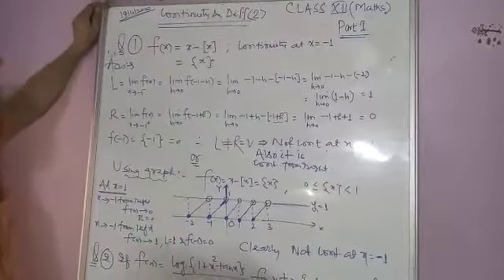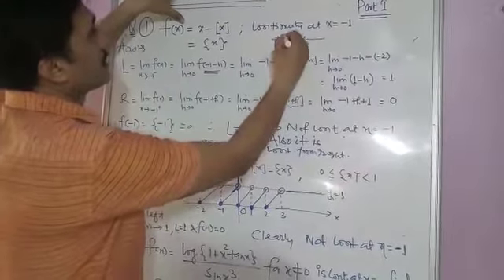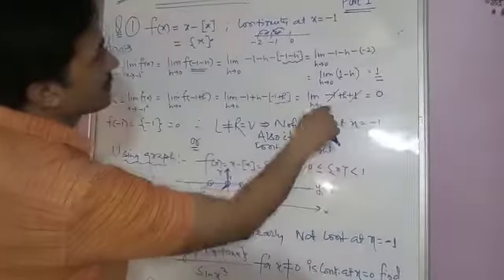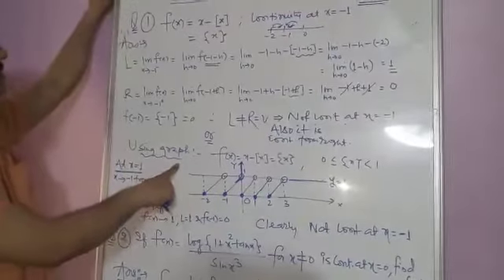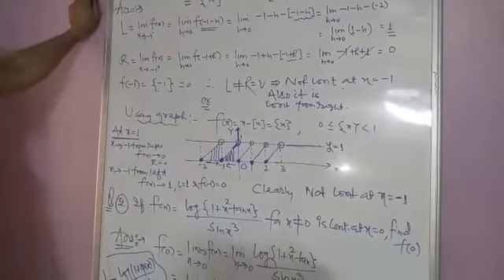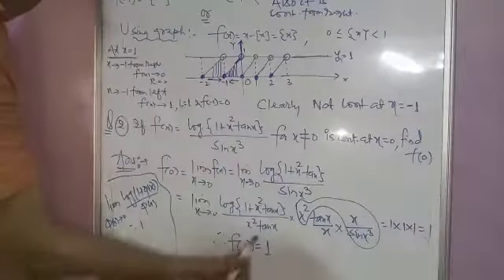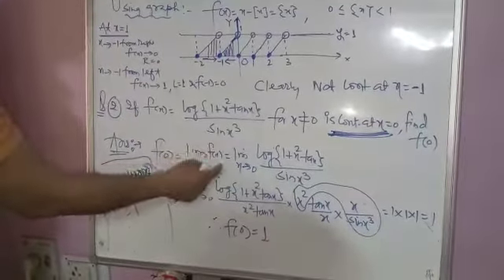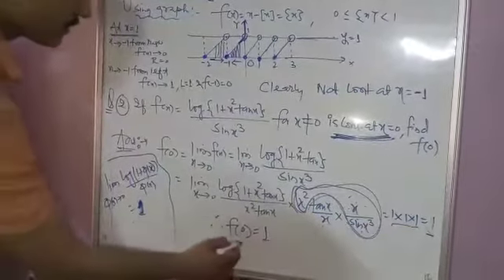12 Maths Continuity and Differentiability Part 05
12 Maths Continuity and Differentiability Part 05